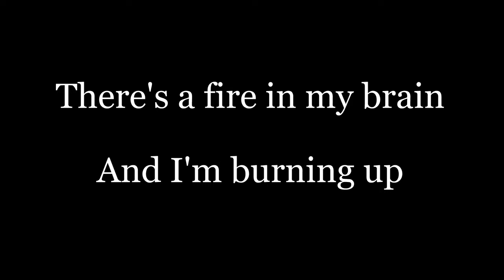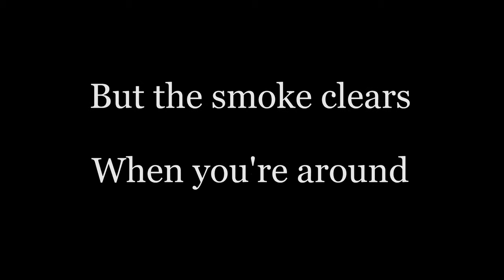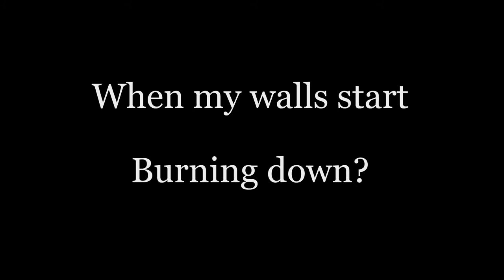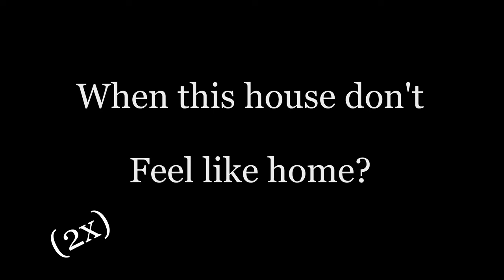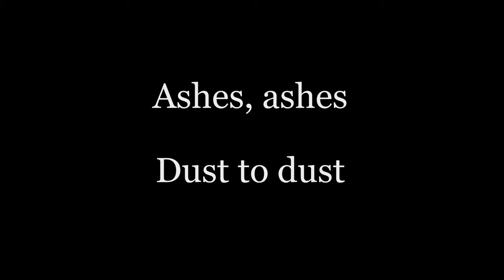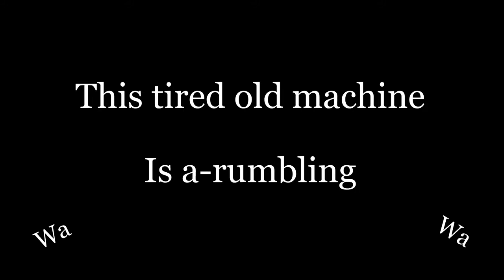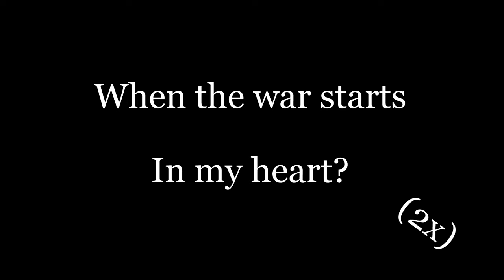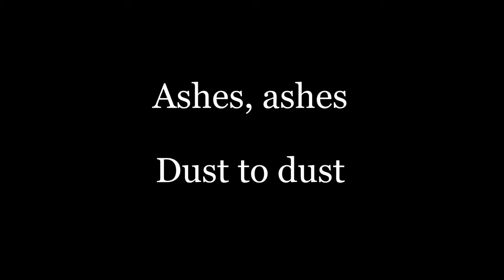The Crane Wives - Curses (Lyrics)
Lyrics :-
There's a fire in my brain and I'm burning up
Oh my, oh my
Keep running for the sink but the well is dry

Every word I say is kindling
But the smoke clears when you're around
Won't you stay with me, my darling
When my walls start burning down, down, down?

This house says my name like an elegy
Echoing where my ghosts all used to be

There's still cobwebs in the corners
And the backyard's full of bones
When this house don't feel like home?

Oh ashes, ashes, dust to dust
The devil's after both of us
Oh, lay my curses all to rest
Make a mercy out of me

This tired old machine is a-rumbling
Singing songs to the secrets behind my eye

All my aching bones are trembling
And I may yet fall apart
When the war starts in my heart?

Tell me I am good enough
Make a mercy out of